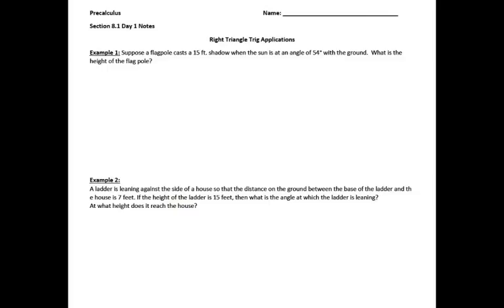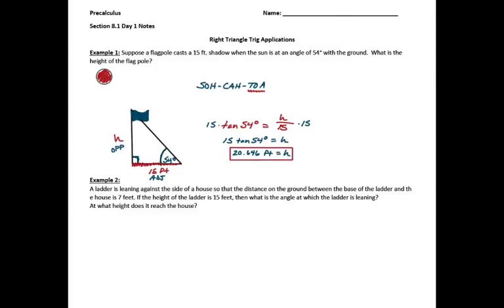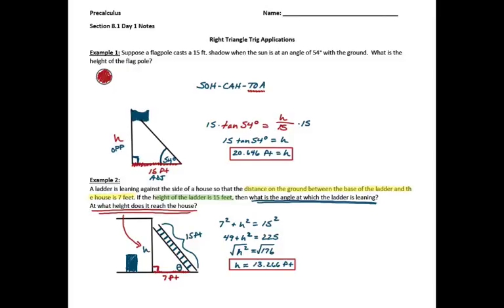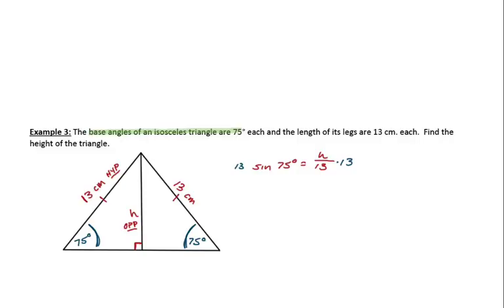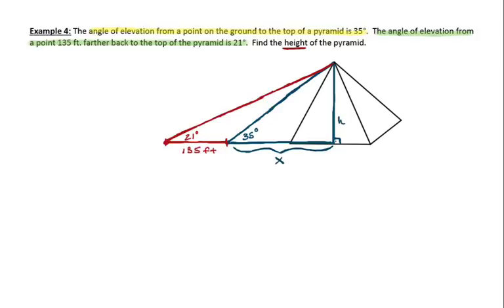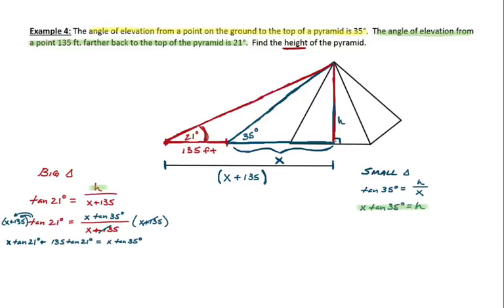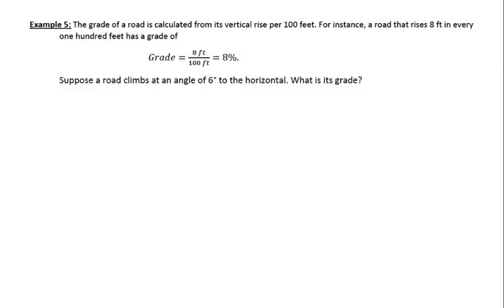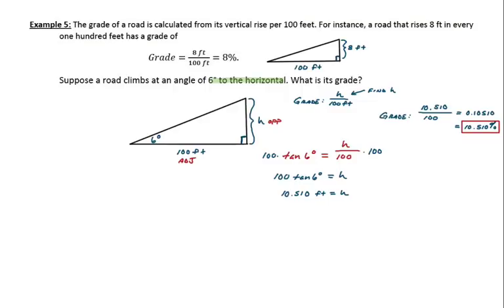8.1 Day 1 Notes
This video introduces using Right Triangle Trigonometry in context to find missing information.